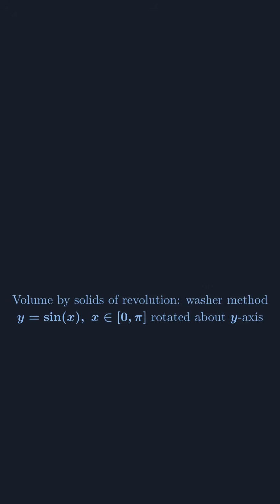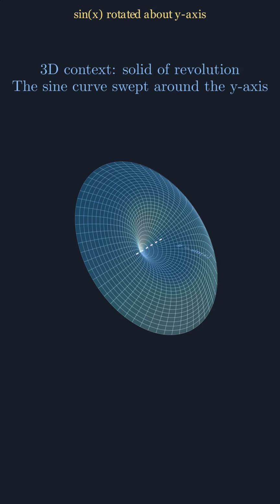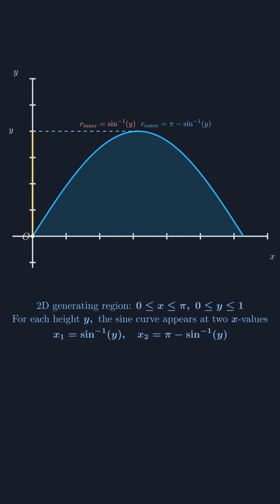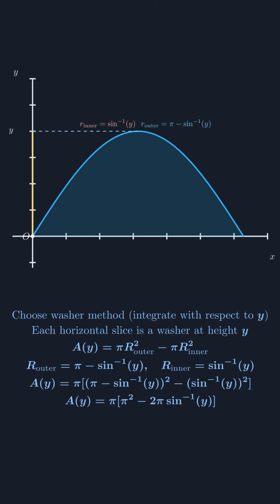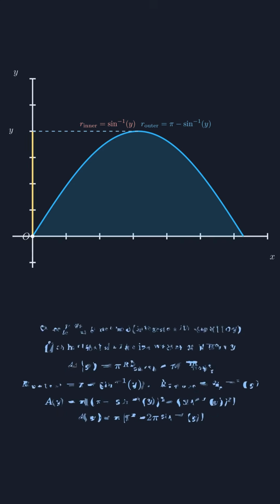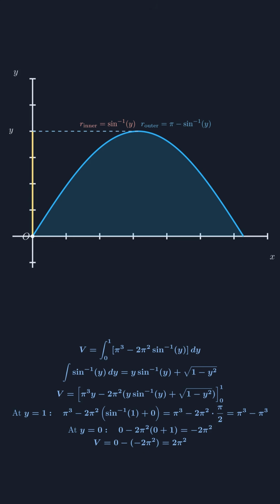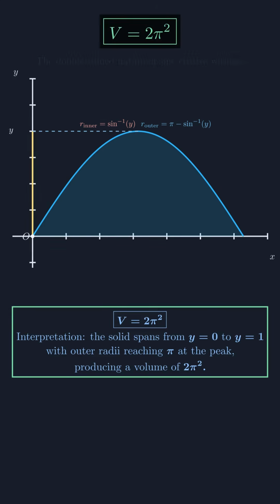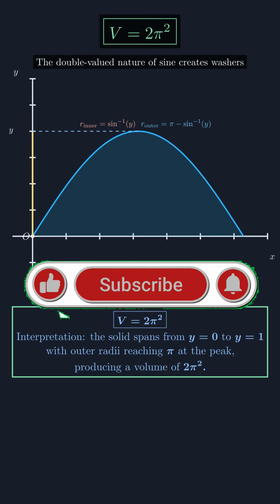Rotate y = sin(x) About the y-Axis | Solids of Revolution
How do you find the volume when a region is rotated about the y-axis?

In this visualization, we rotate the region bounded by:

y = sin(x)

for

0 ≤ x ≤ π

about the y-axis.

Unlike rotation about the x-axis (where the disk method is natural), rotating about the y-axis is most naturally solved using the shell method.

Each vertical strip forms a cylindrical shell with:

Radius = x

Height = sin(x)

Stacking infinitely many shells creates the complete 3D solid and provides an intuitive understanding of how calculus computes its volume.

This animation is perfect for building intuition for solids of revolution, integration, and the shell method.